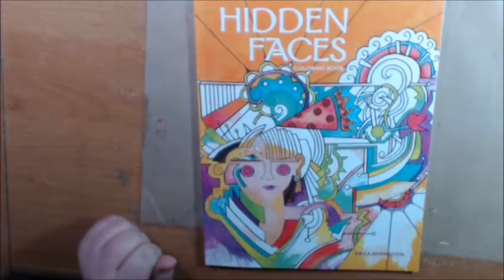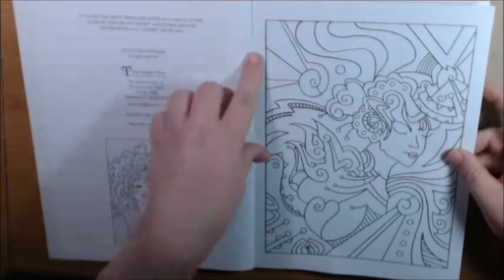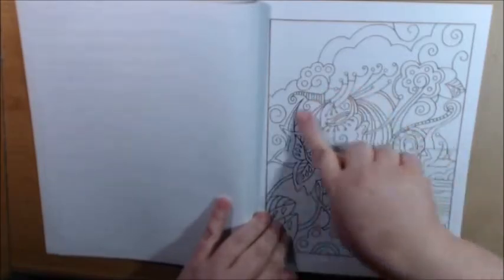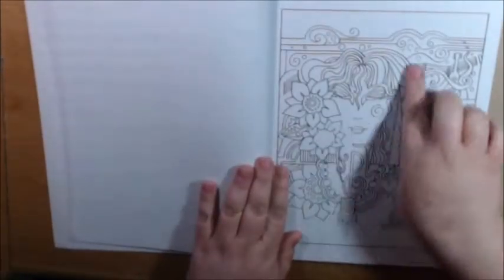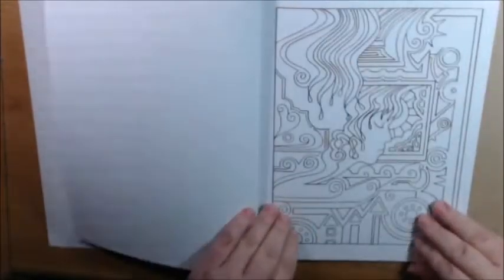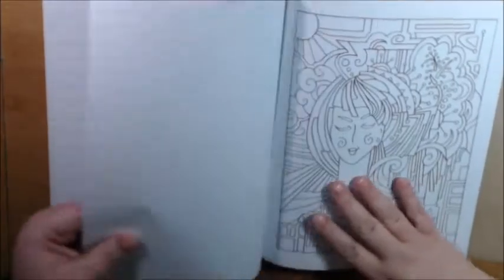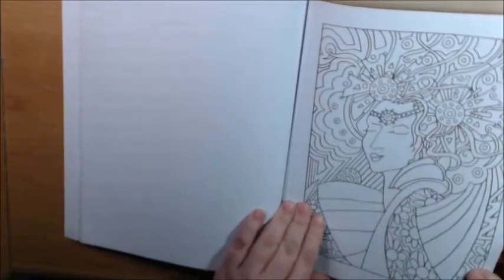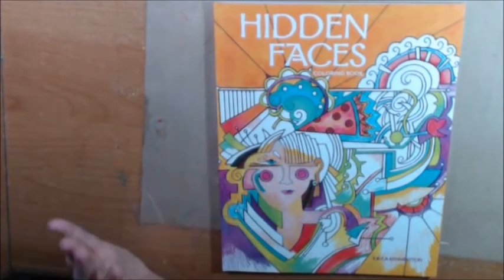Hidden Faces Adult Coloring Book Review by Artist Kayla Kennington